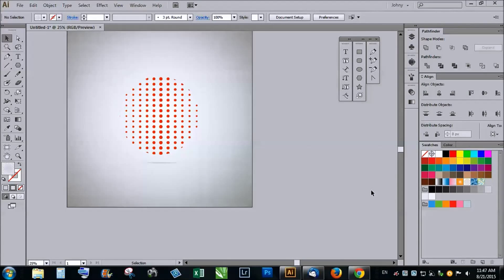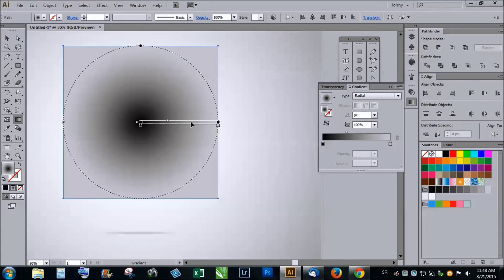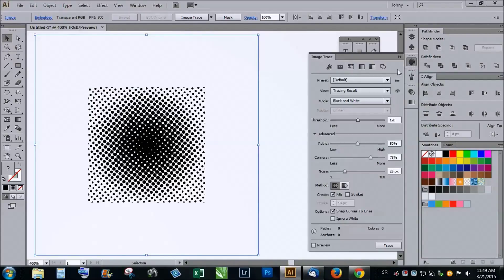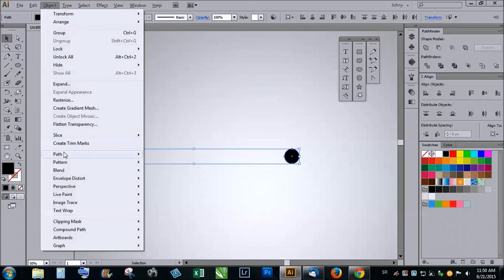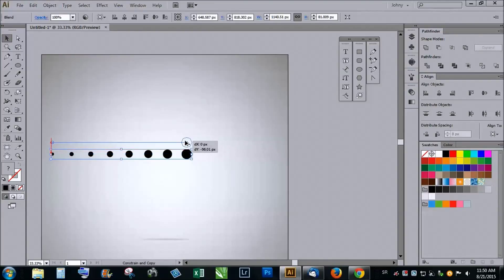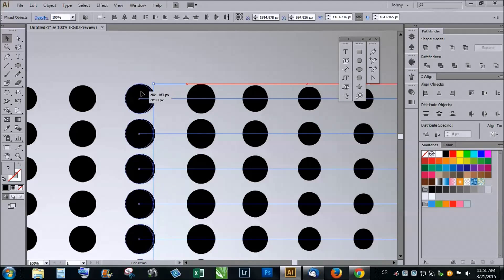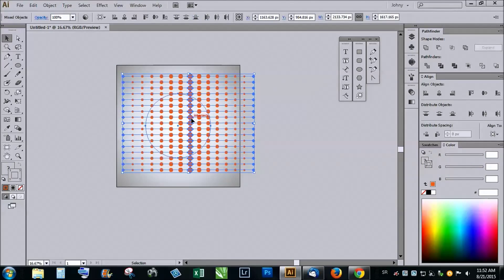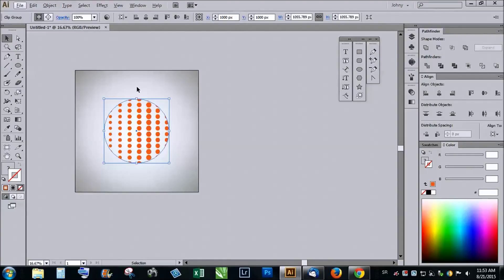How to make halftone effect in Adobe Illustrator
I show 2 ways of getting halftone effect, using pixelate - halftone raster effect then tracing it, and using Ctrl C/V + clipping. Enjoy!

Music attribution:
ES_Down In The Dirt - Niklas Ahlström